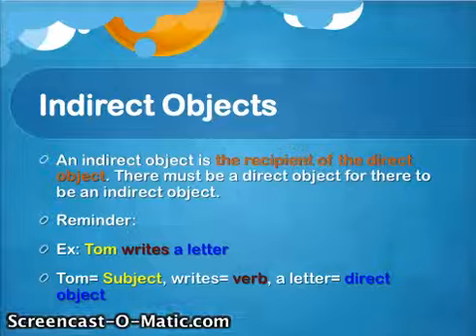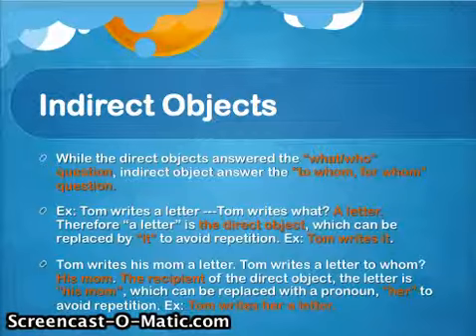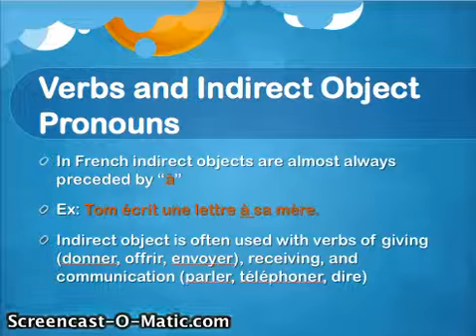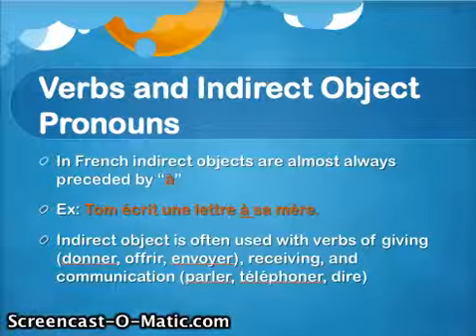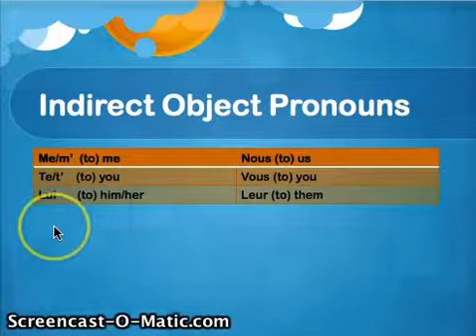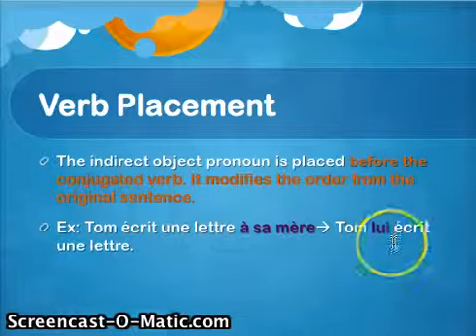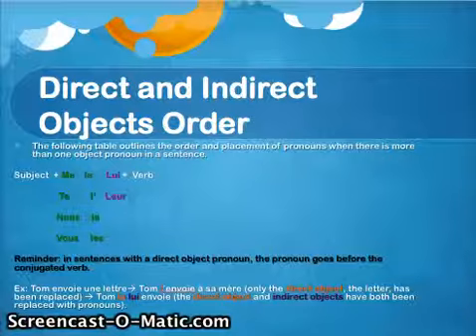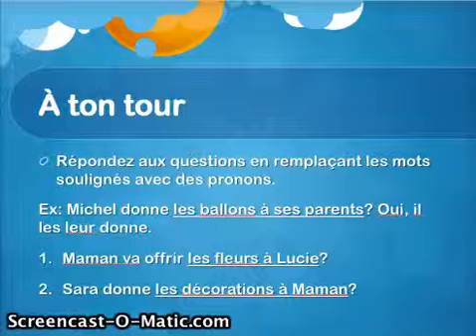Fr2 Lesson 3